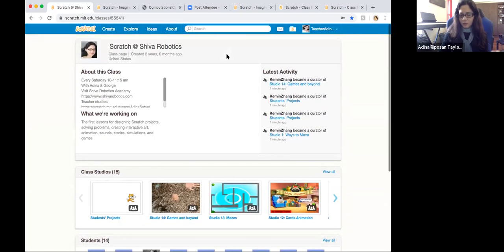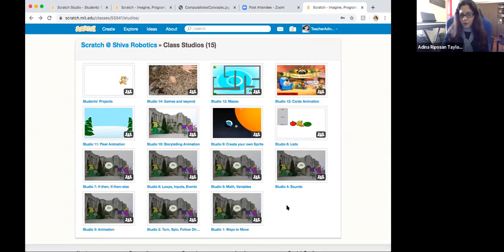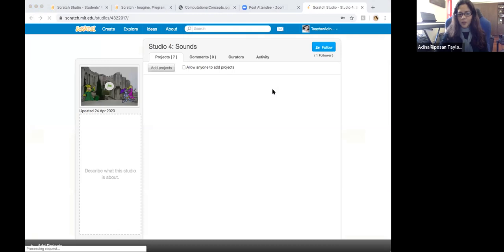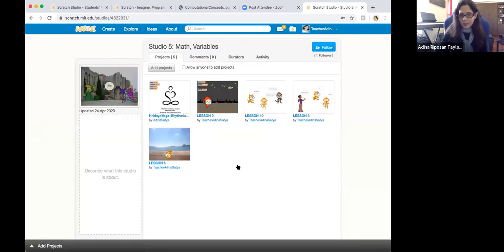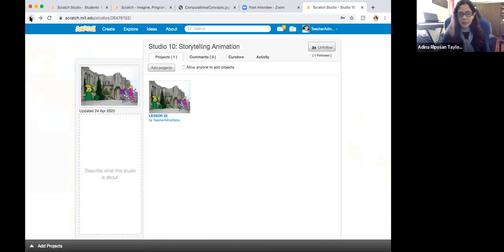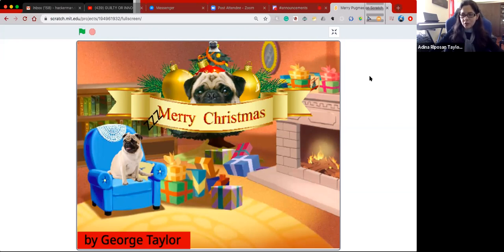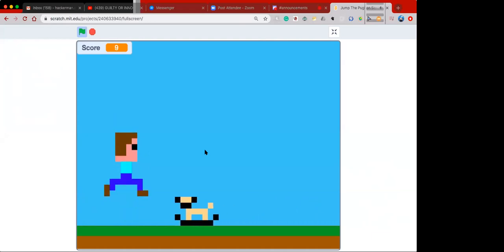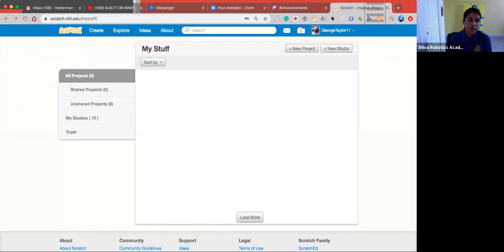Online Coding - Scratch Demo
Shiva Virtual Academy
Coding
Scratch Programming